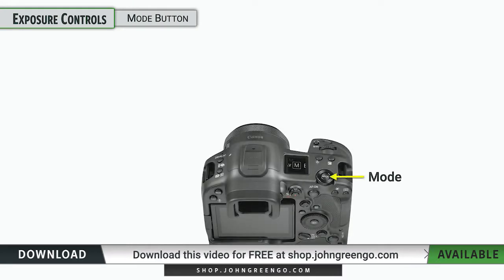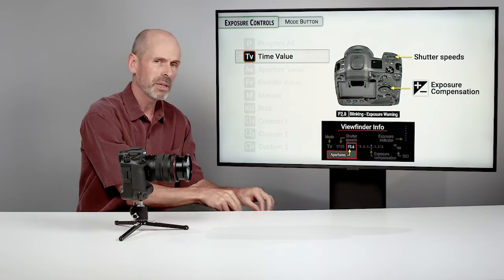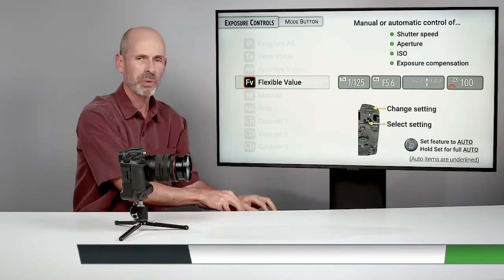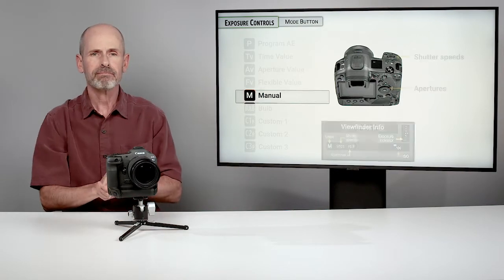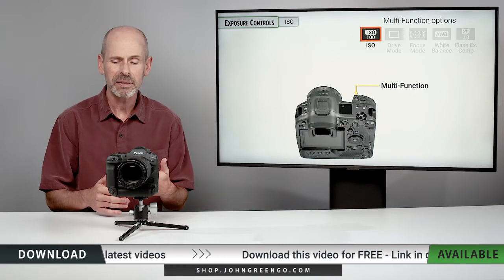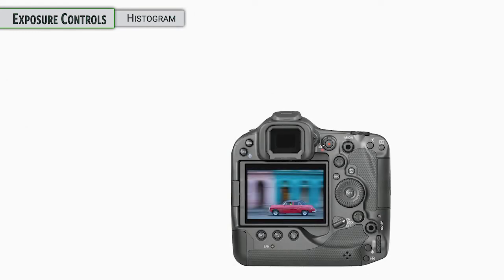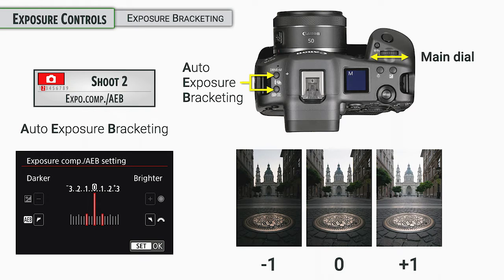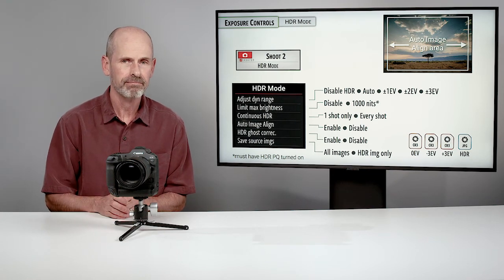Canon R3: CC Guide [03-Exposure Controls]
★  Full class: UPDATED FOR FIRMWARE 1.7.1  ★

By the end of the full class you’ll have mastered the operations, set the camera up for your specific needs, and customized the controls to fit with your style of shooting. Sure to benefit all types of photographers at all skill levels, this class will help you customize and conquer the Canon R3.

Contents:
0:00 Overview
0:53 Mode dial
1:17 Mode dial: Program AE
5:27 Mode dial: Time value (Tv)
8:14 Mode dial: Aperture value (Av)
9:59 Mode dial: Flexible value (Fv)
14:55 Mode dial: Manual
20:31 Mode dial: Bulb
21:59 Mode dial: C1p, C2p, C3p
26:30 ISO
31:04 Metering
33:26 Histogram
34:36 Auto exposure (AE) lock
38:15 Exposure bracketing
41:57 High dynamic range (HDR)